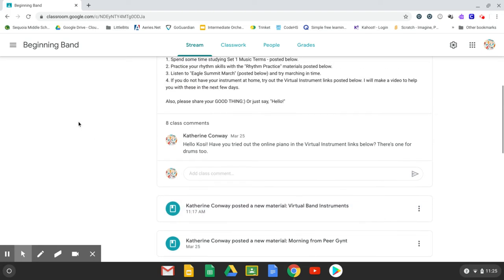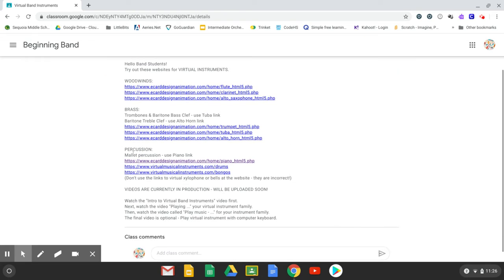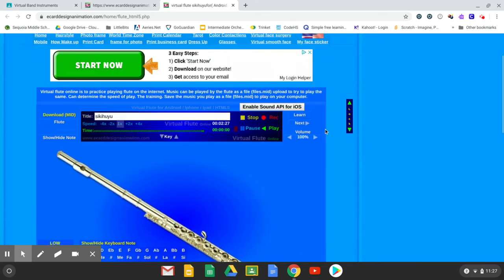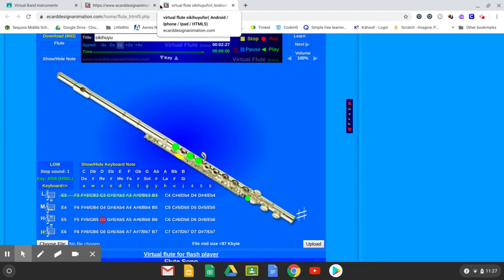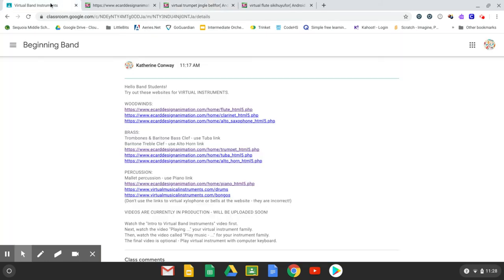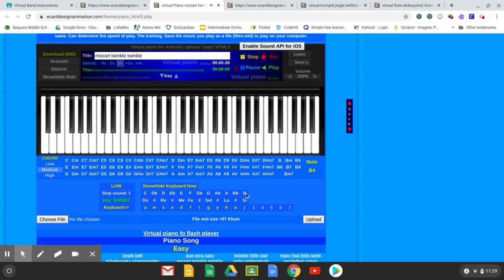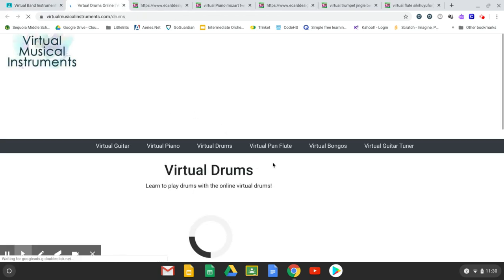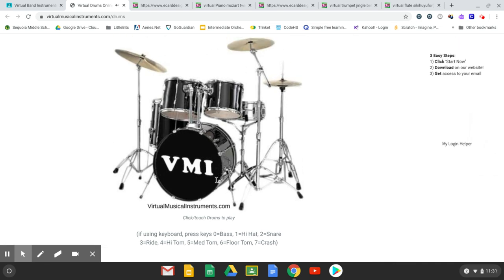Intro & Overview | Virtual Band Instruments